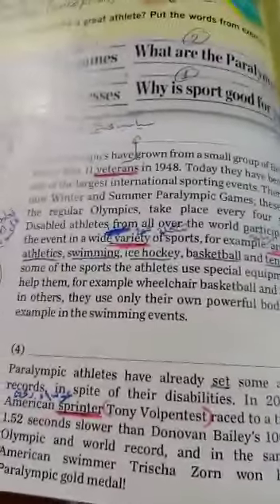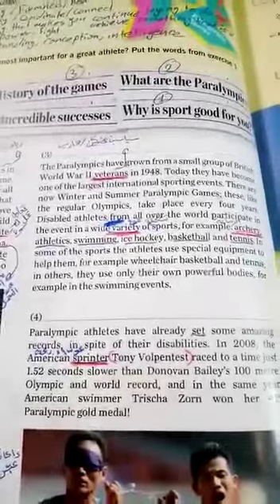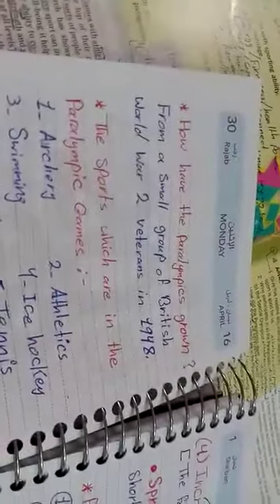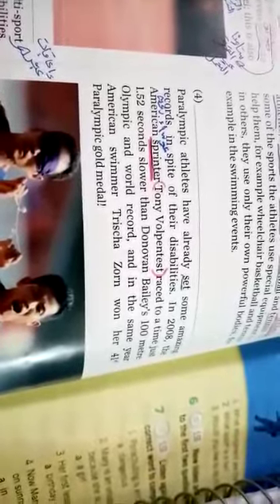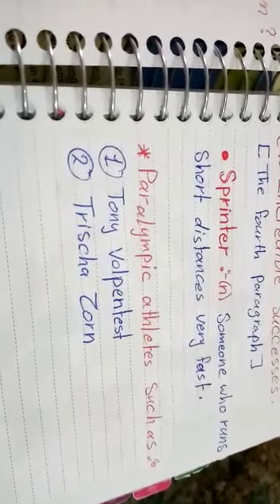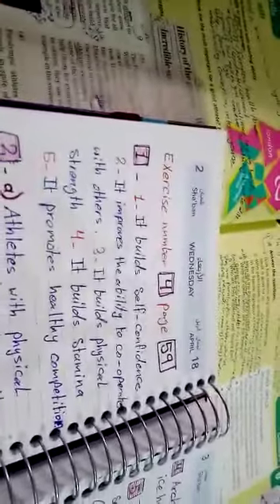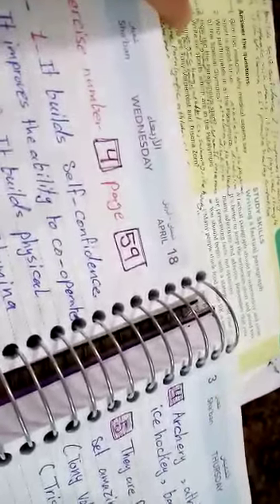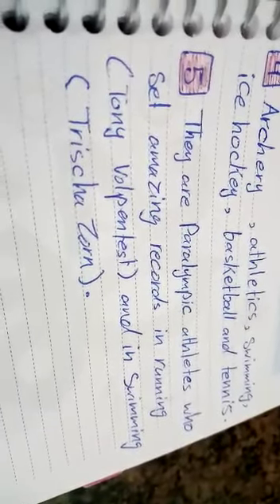Grade 8 sports for all part 2